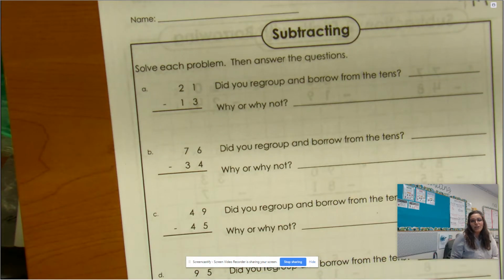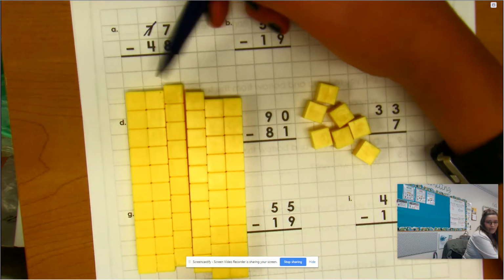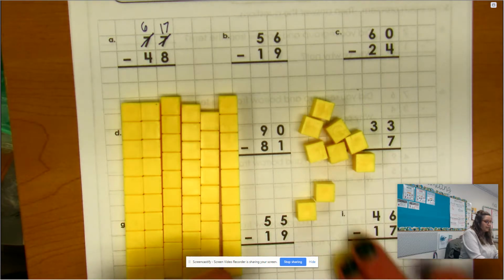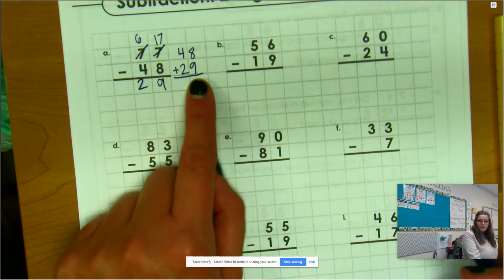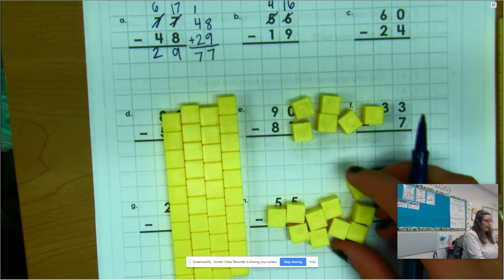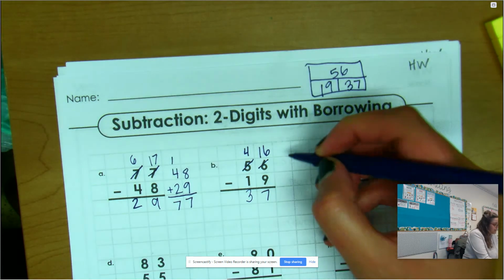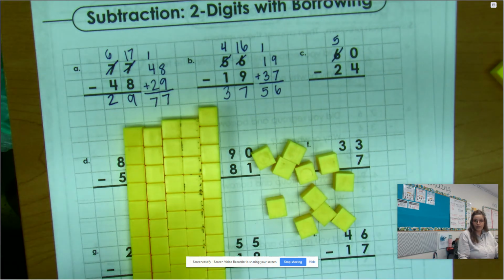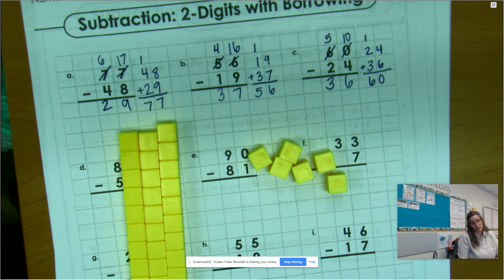2nd Subtracting with Regrouping Intro